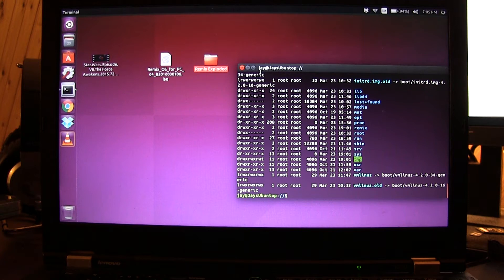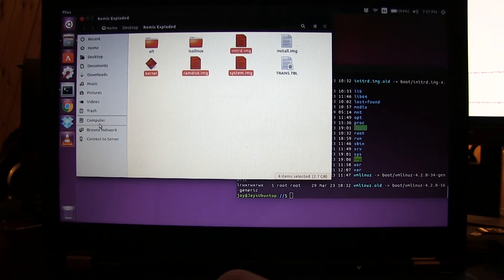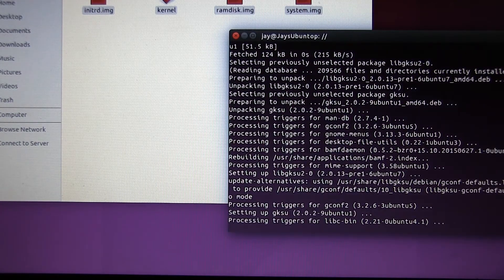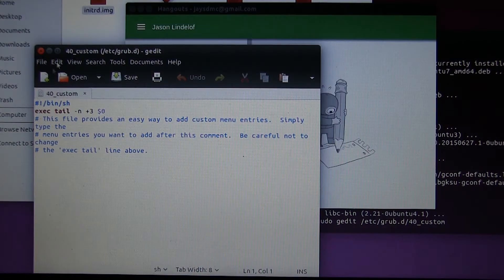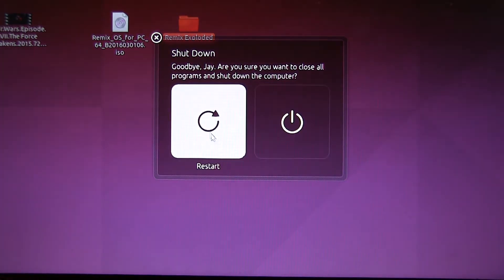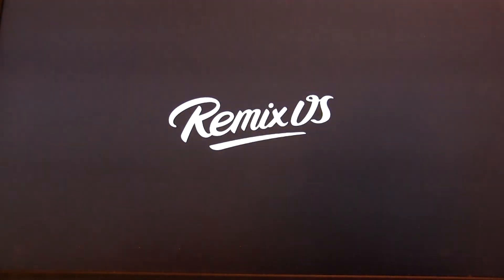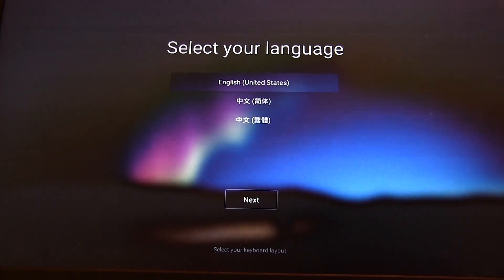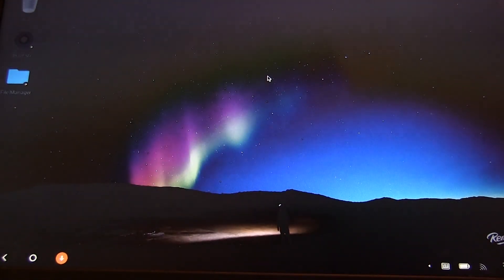How To Dual Boot Remix OS and Ubuntu Linux - Step By Step!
For this installation you'll need the following:

A previously installed functional copy of Ubuntu.
A Remix OS ISO from Jide.com

For the grub update command:

gksudo gedit /etc/grub.d/40_custom

For the text that you'll need to add to grub.d:

menuentry 'Remix OS' --class android-x86 {
        insmod part_gpt
        search --file --no-floppy --set=root /remix/system.img
        linux /remix/kernel root=/dev/ram0 androidboot.hardware=remix_x86_64 androidboot.selinux=permissive CMDLINE
        initrd /remix/initrd.img

And finally, to update grub:

sudo update-grub